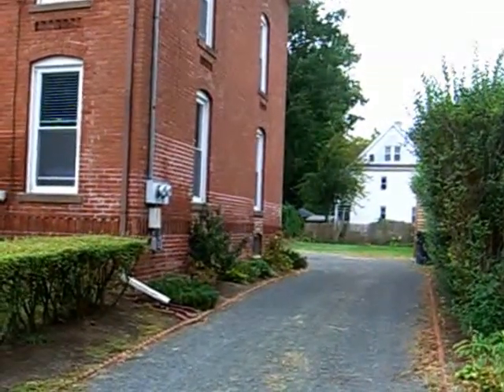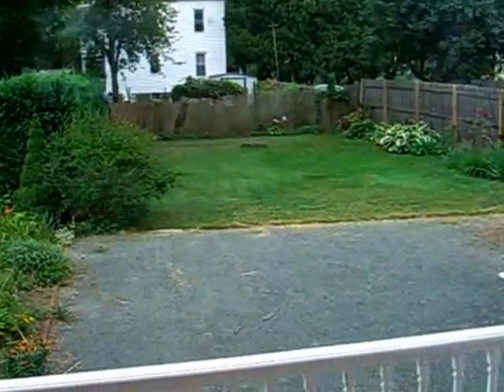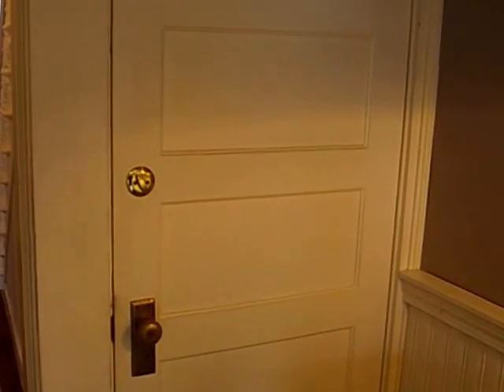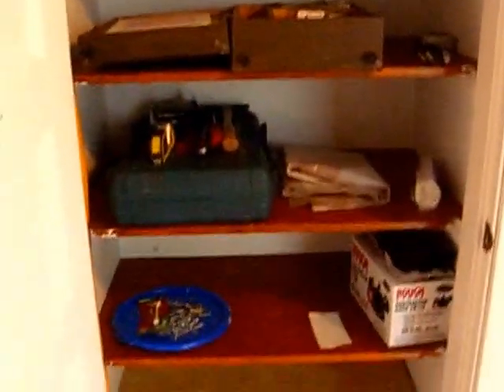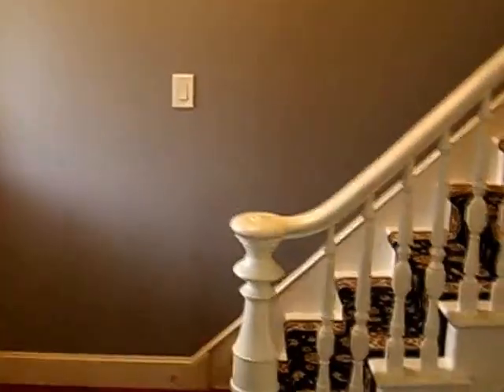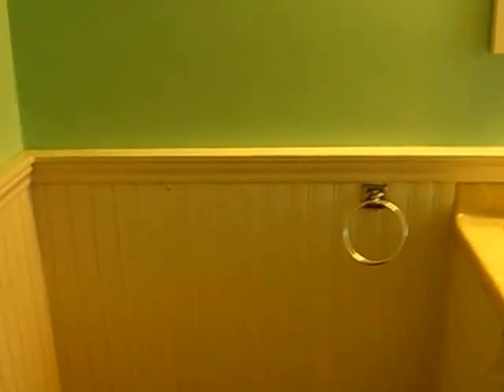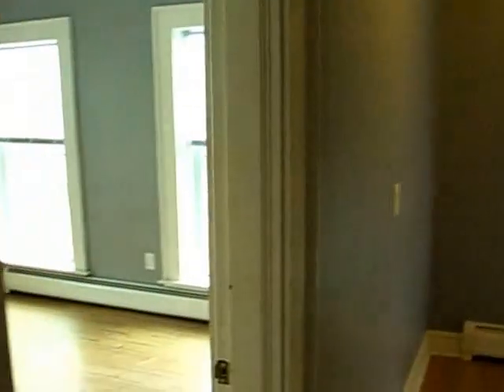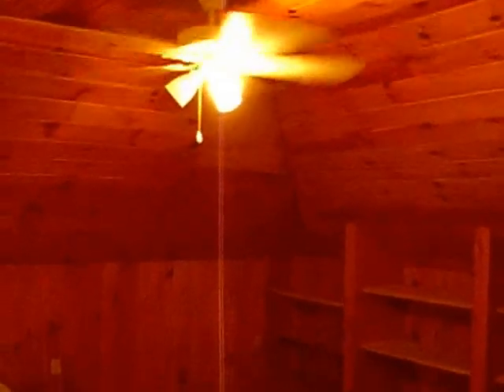Apartment for rent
28 orange st. westfield ma.